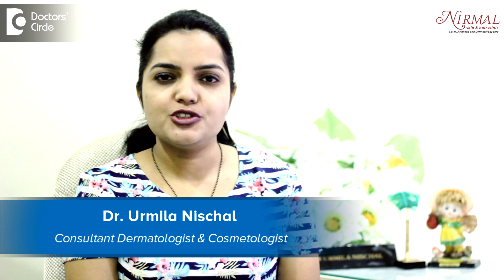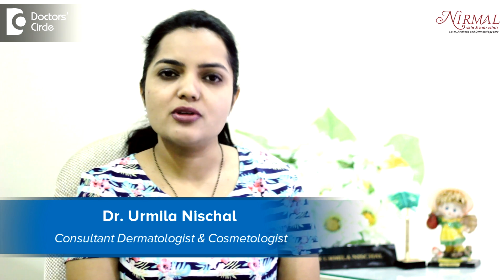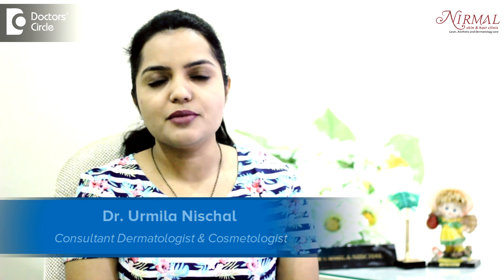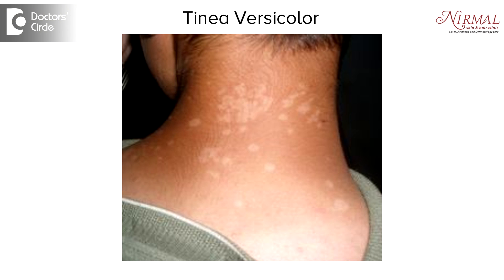Pharmacological management of Tinea Versicolor in young individuals - Dr. Urmila Nischal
Tinea versicolor or also called as pityriasis versicolor is a superficial fungal infection of the skin and it usually occurs when we sweat a lot. So it is seen on the neck areas or the upper trunk sometimes rarely on the face and the hands as well. Being a superficial fungal infection there are chances of it transmitting from one person to other as we. So the treatment of it was the selenium sulphide which was used in the earlier days. Antifungal soaps are available. They usually contain ketoconazole or selenium sulphide. Selenium sulphide is also available in lotion formulations or shampoo based solution. So you just need to apply and wash it off. Then ketoconazole in the lotion formulation is also available. You can also try clotrimazole in the lotion formulation. Usually cream should be available because the cream based helps the fungus to thrive.